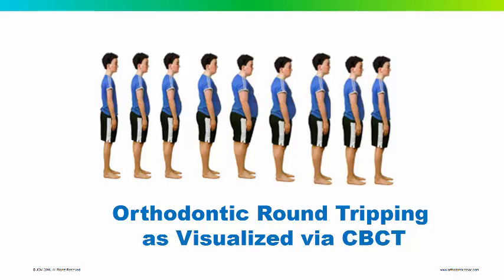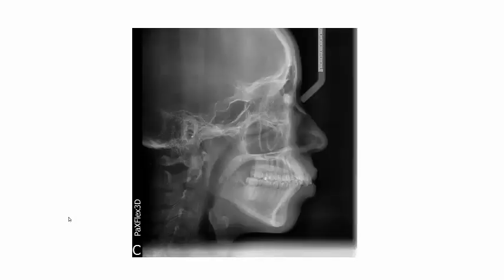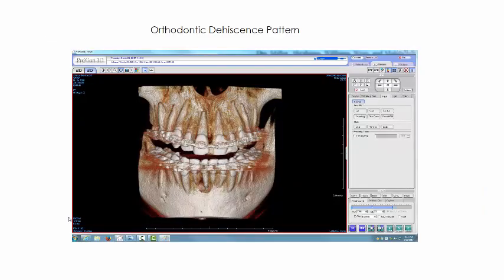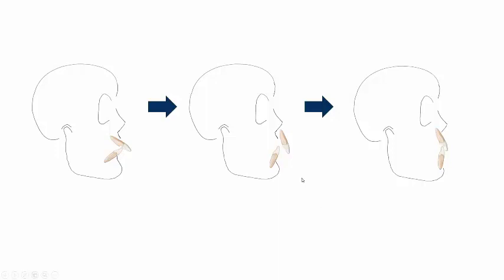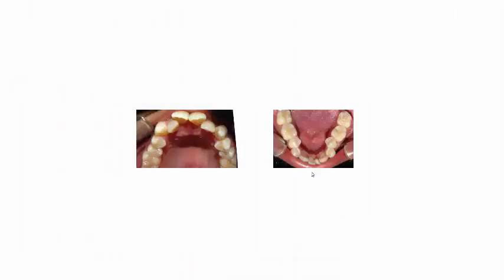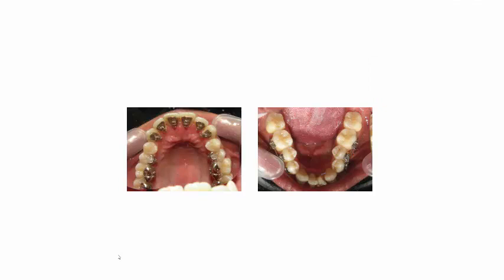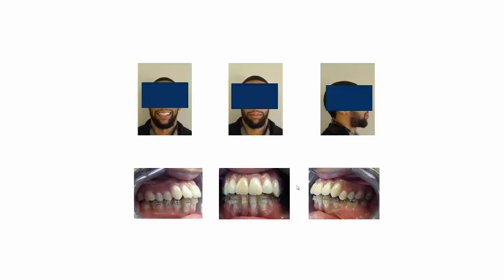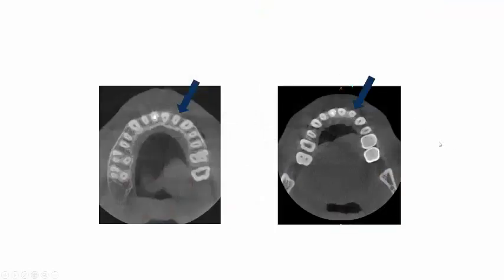Orthodontic Round Tripping as Visualized via CBCT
how CBCT more accurately demonstrates the alveolar effects of orthodontic round tripping of teeth